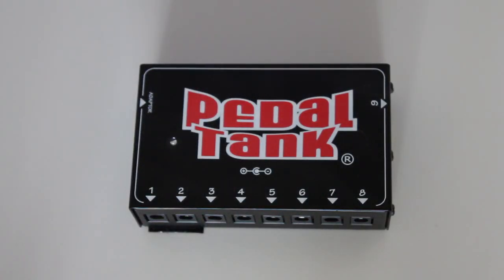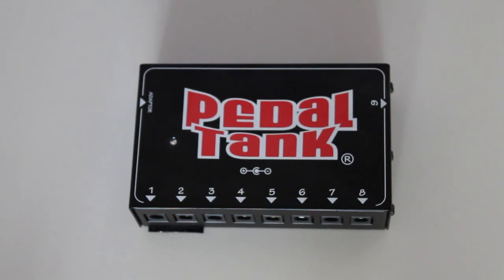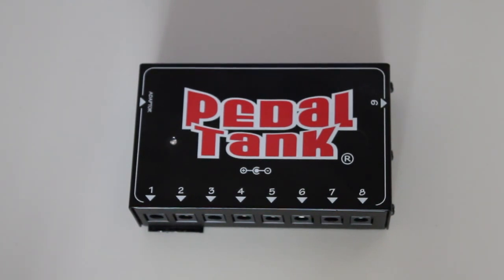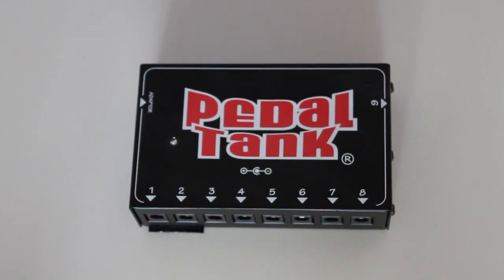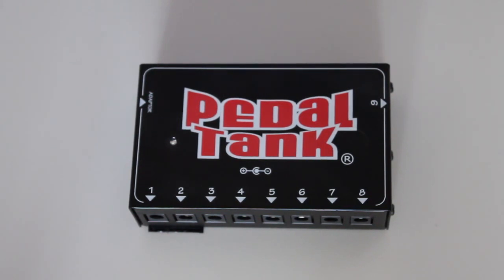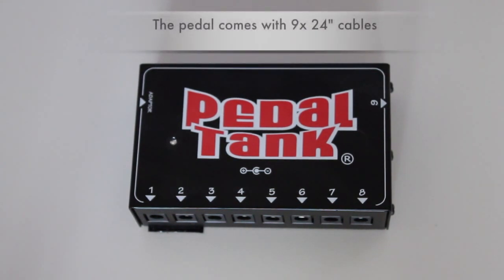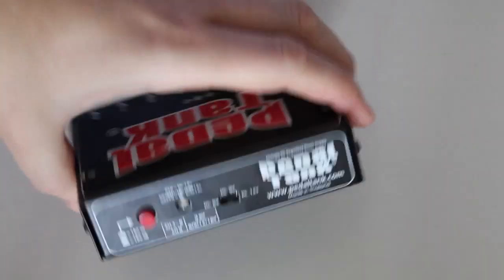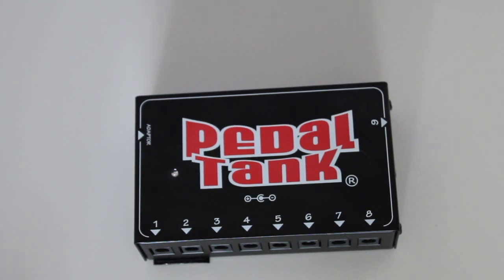Pedal tank - Power supply review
This is a short review/demo of the Power supply unit by Pedal Tank.